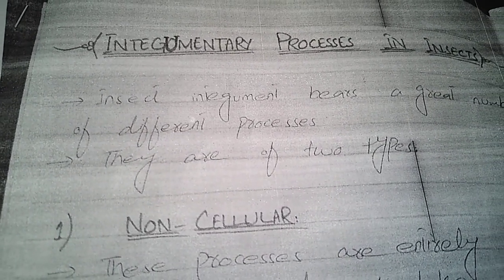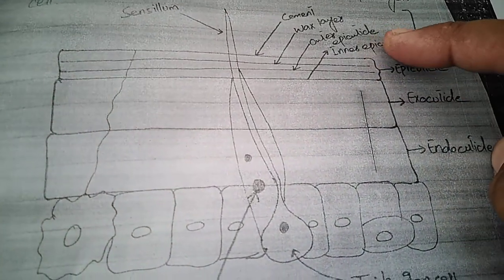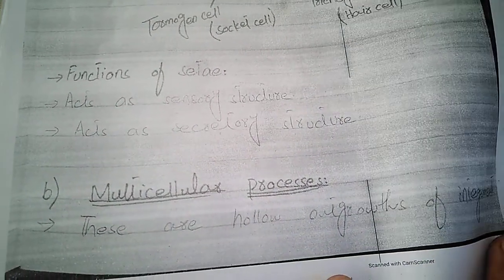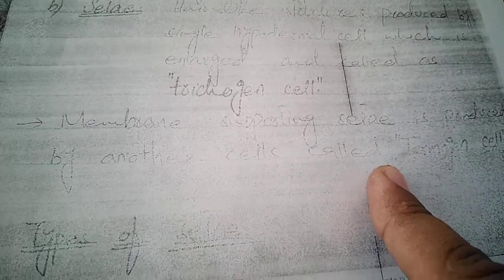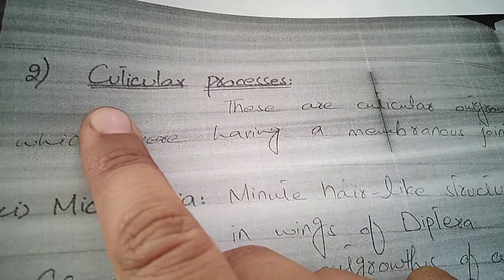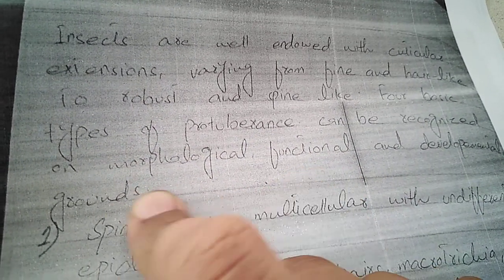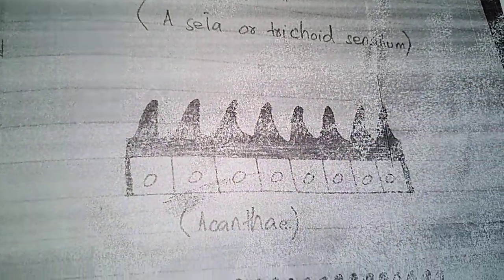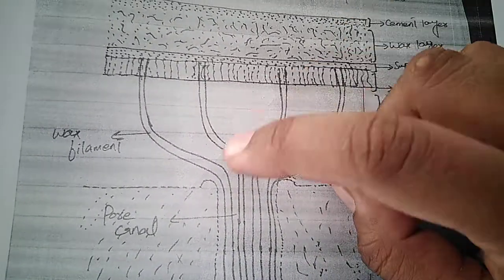Cuticular processes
Insect integument